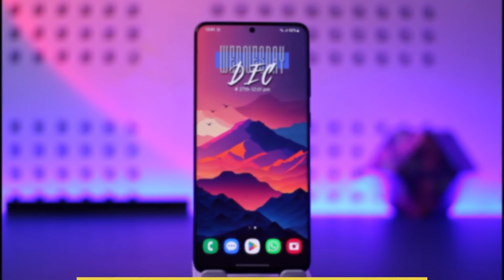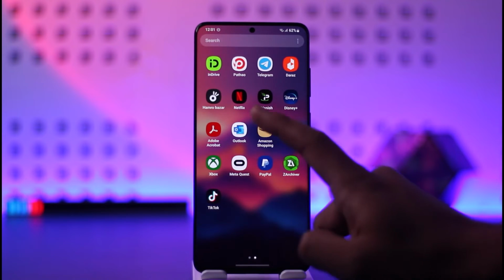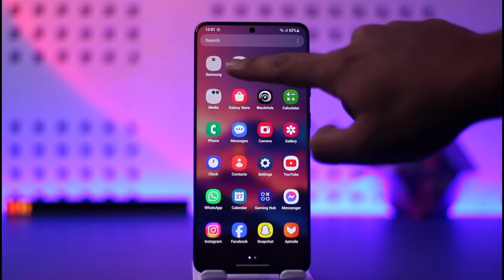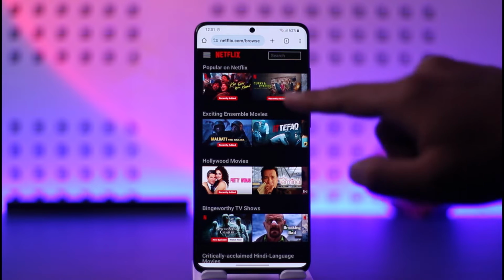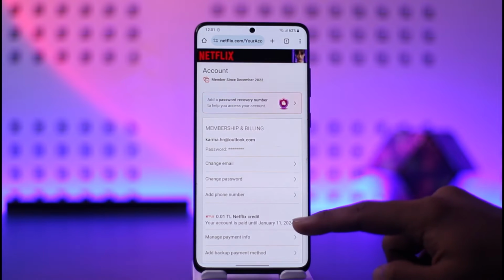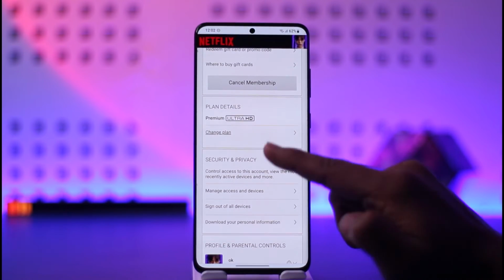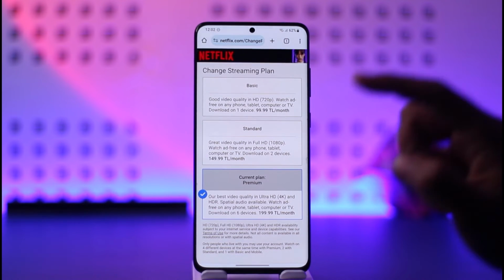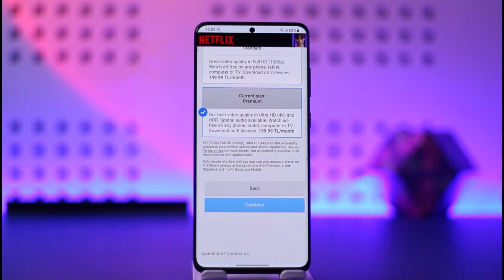How to Change Plan in Netflix 2024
This video guides you through an easy step-by-step process to change your plan on Netflix. So make sure to watch this video till the end.

~ Chapters:
0:00 Introduction
0:12 Official Site
0:31 Change Plan in Netflix
1:10 Conclusion